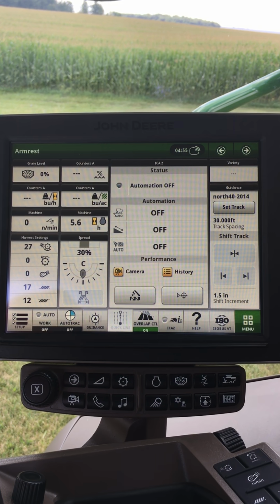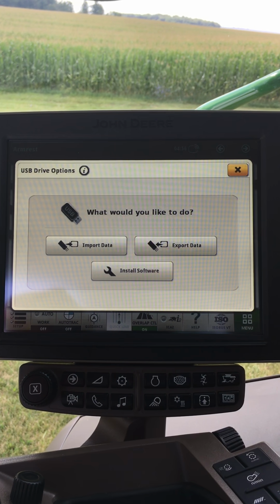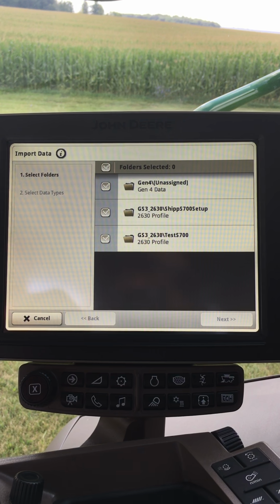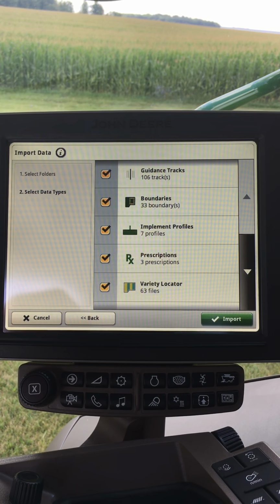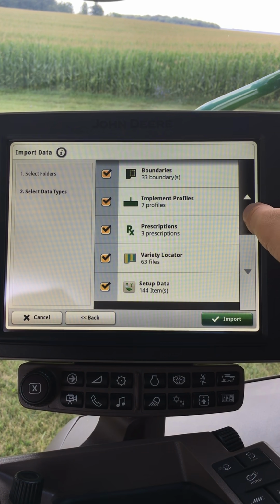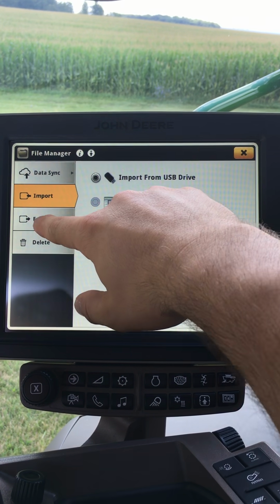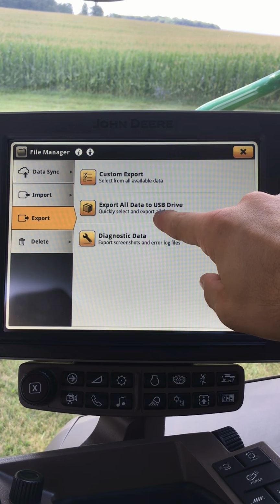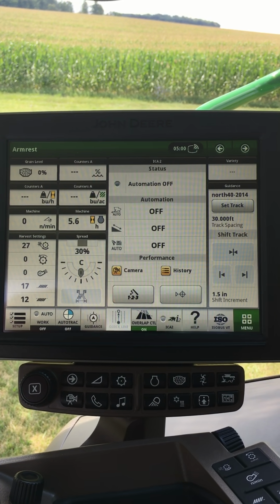How to Import & Export Data from a Gen 4 Display | S700 Combine Tutorials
Using a USB drive, Kurtis walks through how to import and export data from a Generation 4 display. This is helpful for tasks such as importing set-up information, including field and variety locator info.